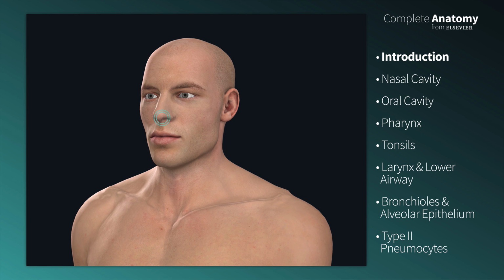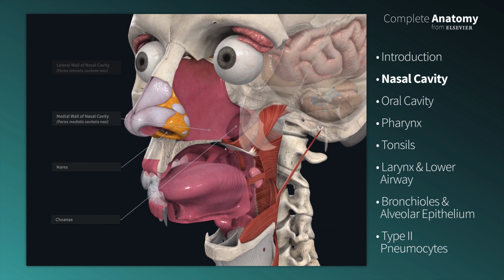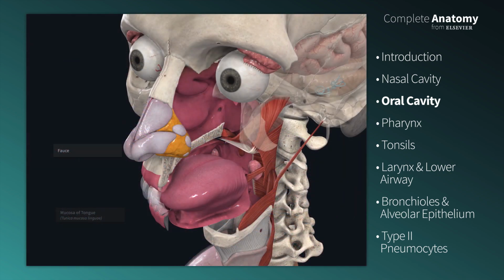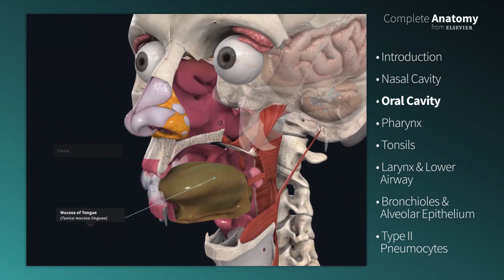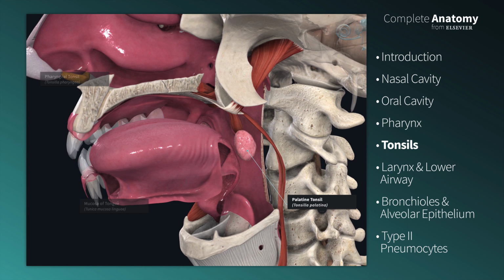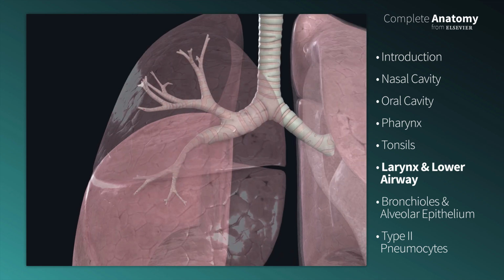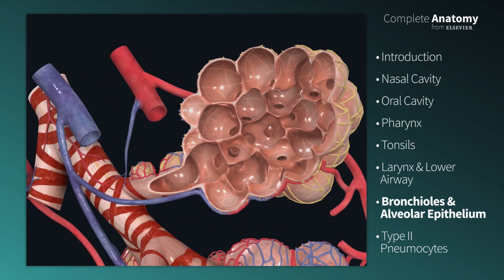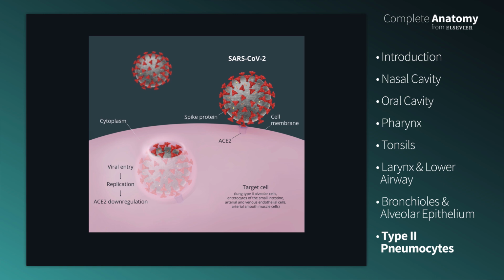Understanding how COVID-19 enters the body using 3D model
A primer on the respiratory tract anatomy of COVID-19 entry into the body.